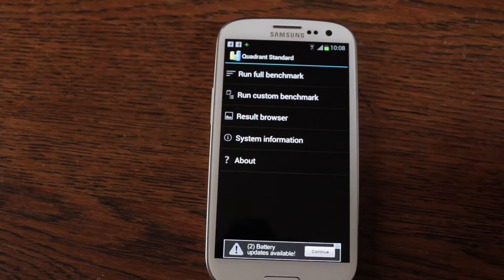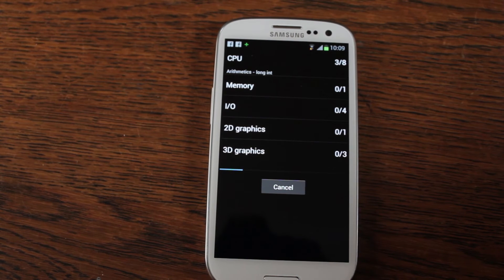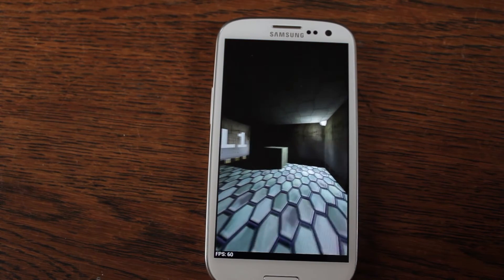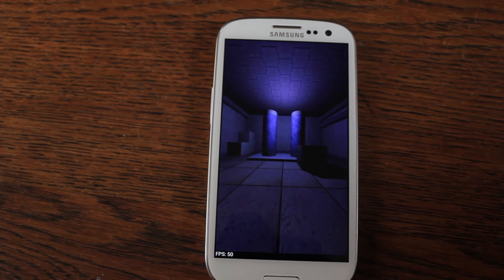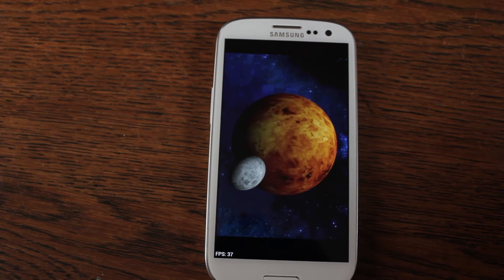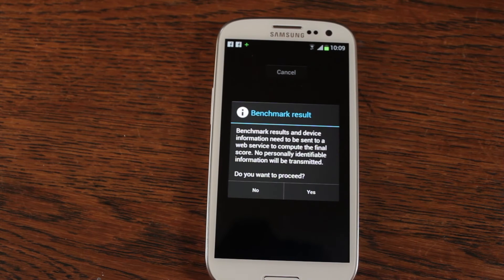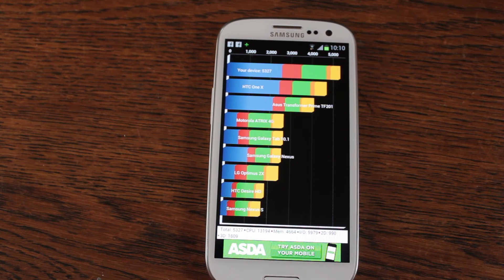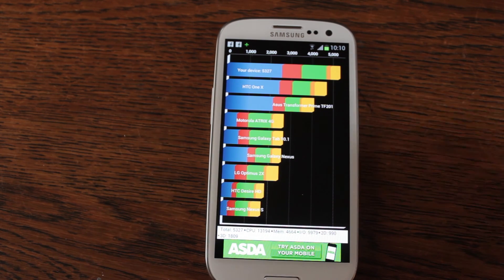Lets Benchmark the Samsung Galaxy S3 with Quadrant - Androidizen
It had to be done, lets find out how fast the Samsung Galaxy S3 is using Quadrant Benchmarking.. here we throw all the test and the result is surprising.

The Androidizen